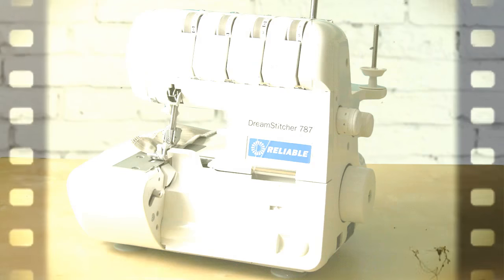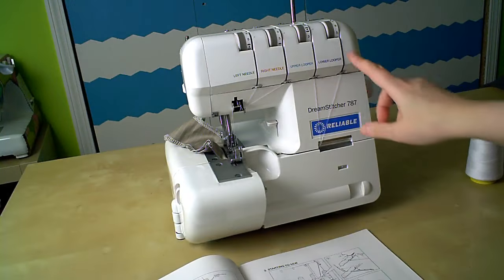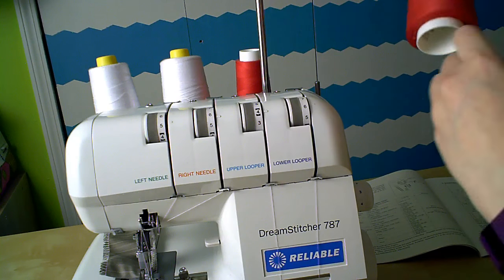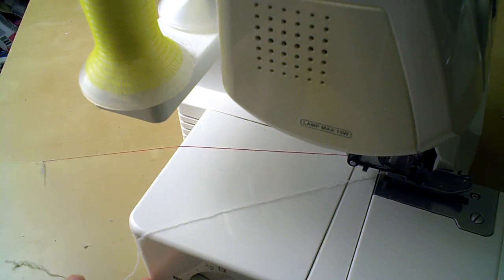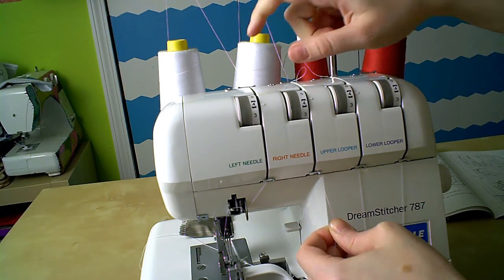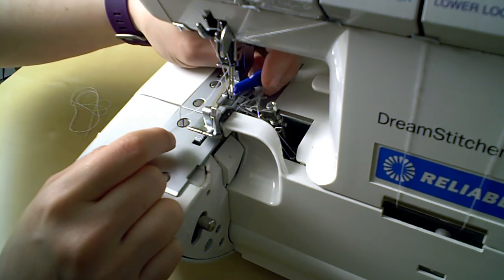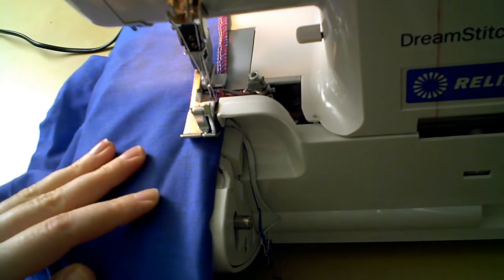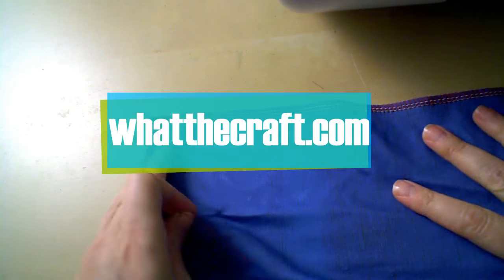How to Use a Serger - Basics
In this video, I'll demonstrate some basic serger tips and tricks on the Reliable Dreamstitcher 787.
Learn how to thread a serger the "cheater" way!
Discover the secret to hiding your thread tails!
Unlock countless mysteries of the sewing universe!